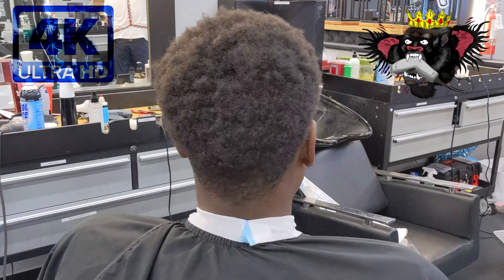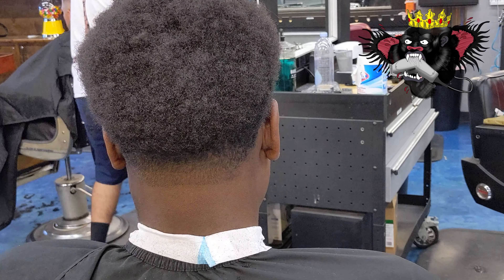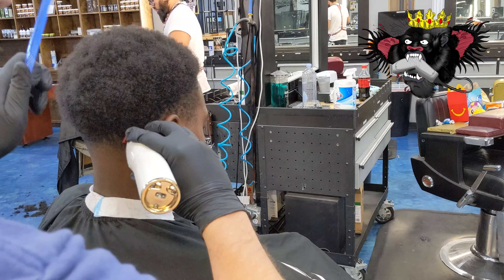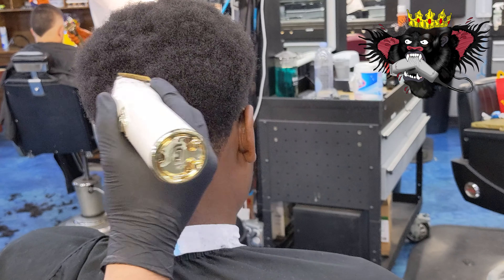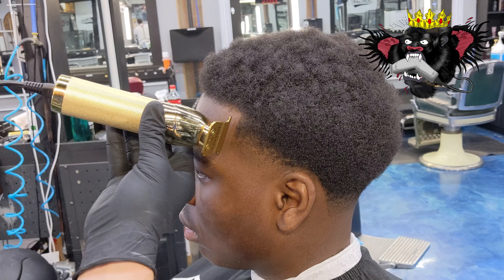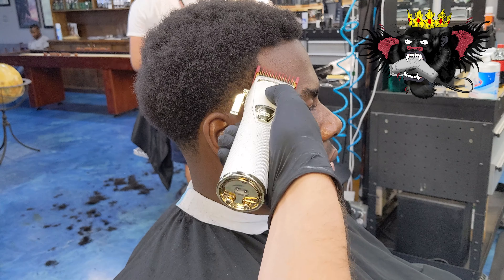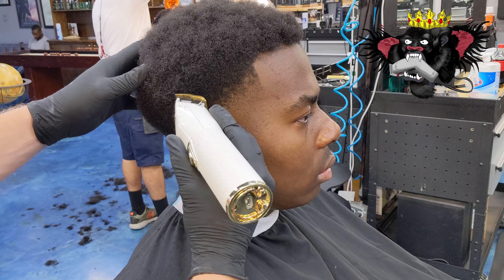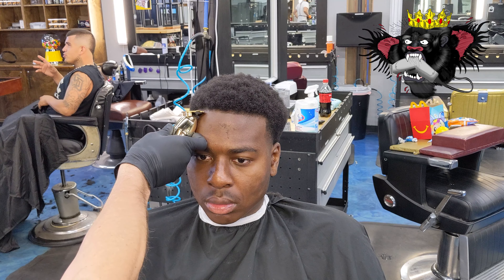4k Haircut Tutorial : High Skin Taper Afro Cut 👌👌👌👌👌👌👌👌👌👌💥💥💥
Clippers Used: Babyliss gold fx